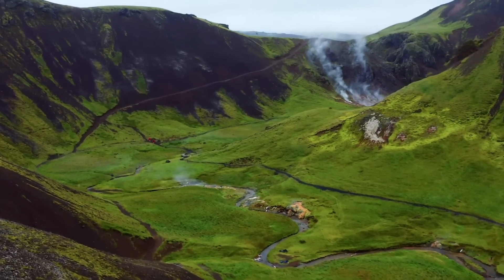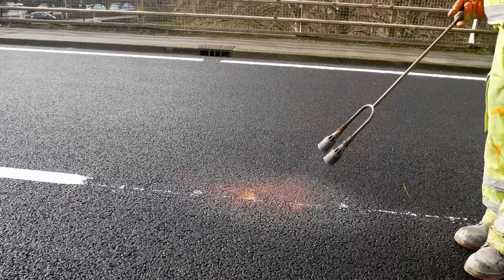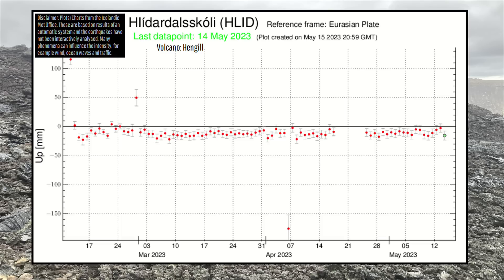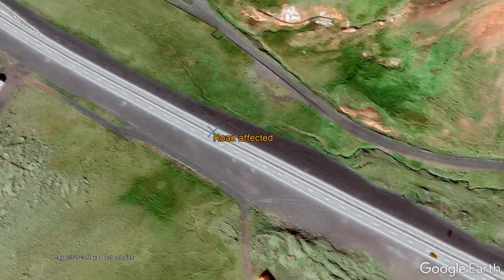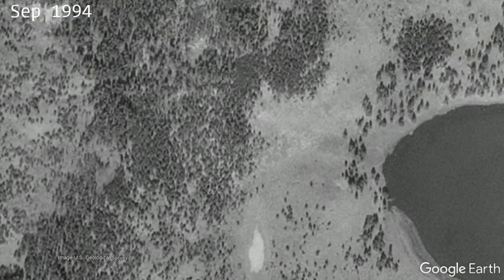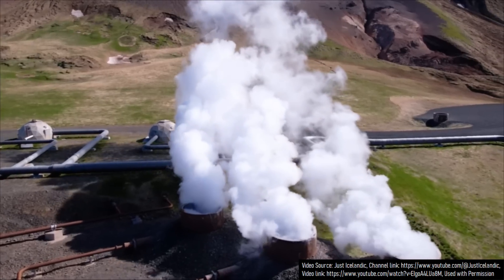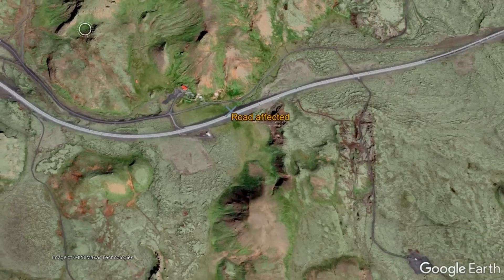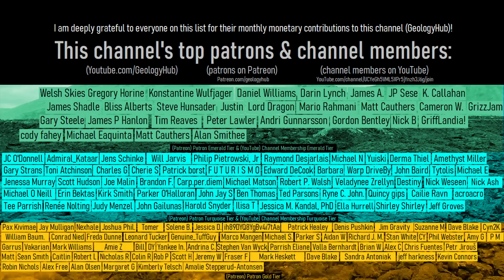Iceland Volcano Update; A Road is Melting at the Hengill Volcano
On May 11th of 2023, a section of road within Iceland began to rapidly heat up, deform, and then melt. This occurred on a section of Route 1 adjacent to the active Hengill volcano. This video discusses why this process began to occur, the melting of asphalt, and what might have potentially caused a new hot spring to form underneath the road.

A special thanks and also please subscribe who graciously allowed me to use his drone footage published in one of his YouTube videos in addition to 4 of his drone thermal images. He regularly livestreams Kilauea's and now Mauna Loa's volcanic eruptions.

Thumbnail Photo Credit: This work "FumarolesIceland19", is a derivative of a photo (resized, cropped, text overlay, overlaid with GeologyHub made graphics (the GeologyHub logo and the image border)) from "bernd_thaller", by: Bernd Thaller, bernd_thaller, 2018, Posted on Flickr, Flickr account CC BY 2.0. "FumarolesIceland19" is used & licensed under CC BY 2.0 by Youtube.com/GeologyHub

Sources/Citations:
[1] Vedur.is / Iceland Met Office
[2] Depart of Civil Protection in Iceland (Almannavarnir)
[3] U.S. Geological Survey
[4] Yellowstone Volcano Observatory

0:00 A Melting Road
0:19 Thermal Signatures
1:24 Geologic Setting
2:18 Yellowstone Example
2:35 2 Possibilities
4:06 Conclusion